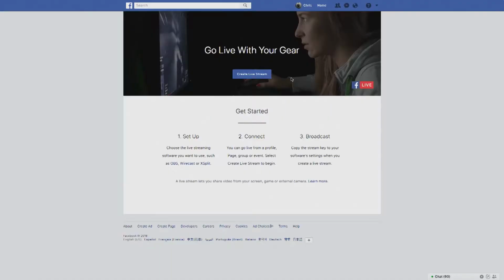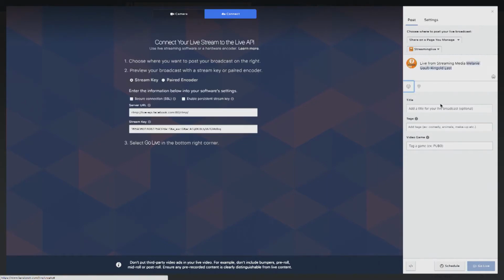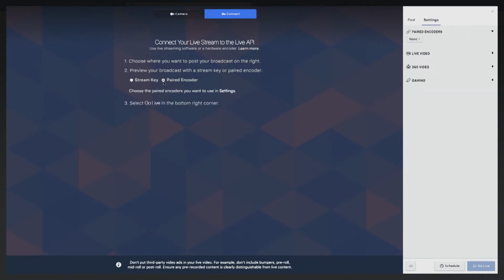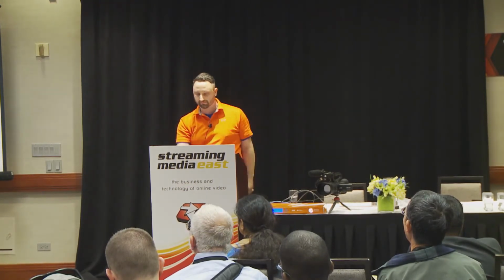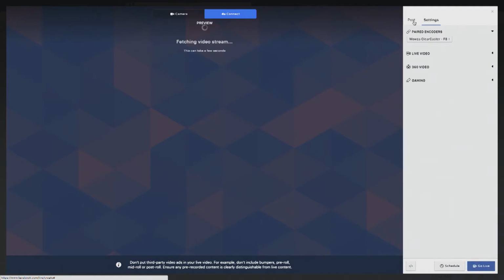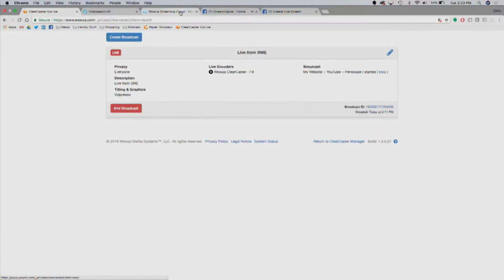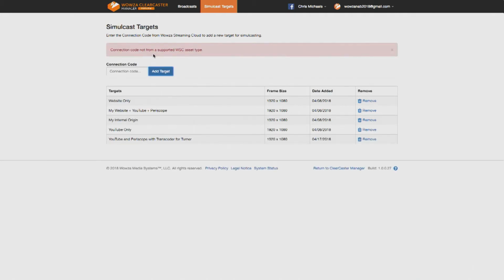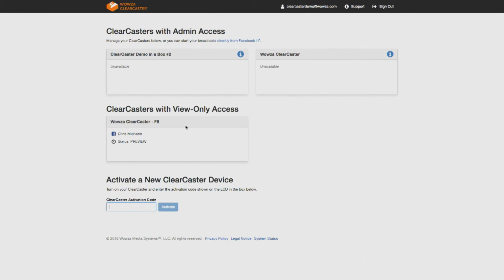DT103B: Bringing Broadcast Quality to Facebook Live with the Wowza ClearCaster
Chris Michaels, Streaming Media Evangelist, Wowza Media Systems